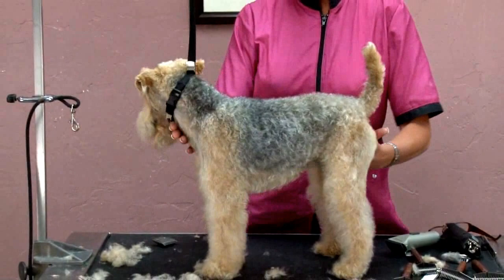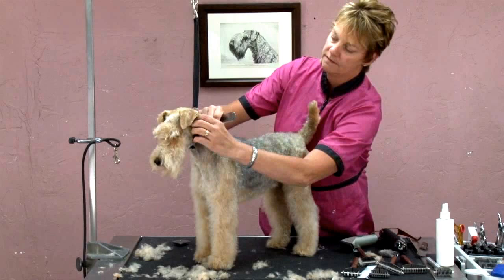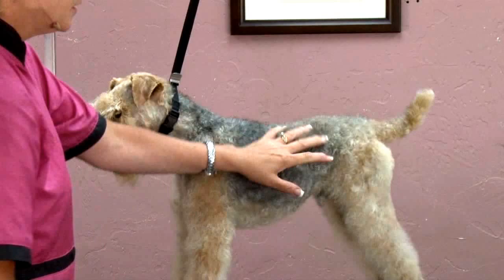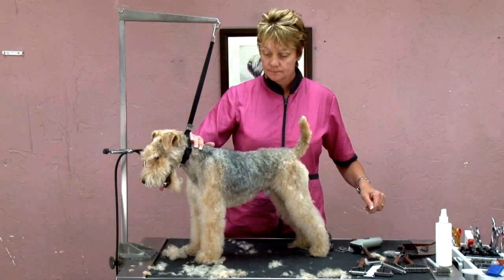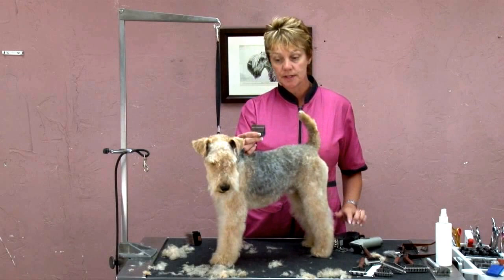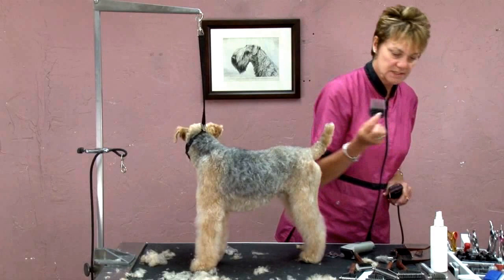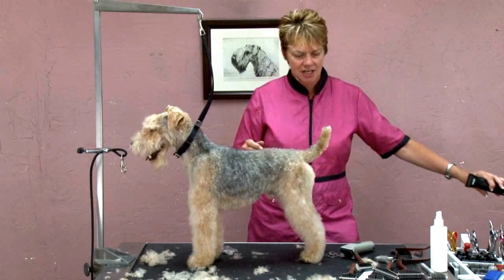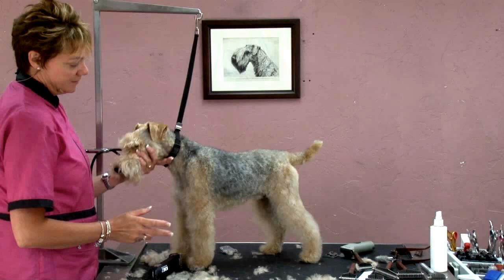Modified Pet Trim on a Lakeland Terrier - Cheryl Purcell NCMG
Sure. Lakeland Terriers are supposed to have a harsh, crisp coat. But how many pets have the proper coat texture? And what do you do when another groomer gives a Lakeland Terrier eyebrows instead of their customary fall of hair over the eyes?

In this lesson, awarding winning stylist Cheryl Purcell grooms a typical pet Lakeland Terrier. She demonstrates how she handles this trim in her shop on a regular basis. Cheryl terms this groom a 'pet strip.' They are easy and super-fast to do for the busy salon. By using her techniques, you can retain some of the coat texture even though the dog is clipper cut.

Cheryl has a no non-sense teaching style. This lesson is jam-packed with fabulous tips. She is clear. She is concise. By the time you view the entire lesson, you'll be crystal clear on how to groom your next pet Lakeland Terrier to breed profile.